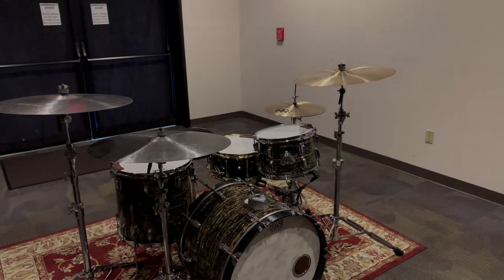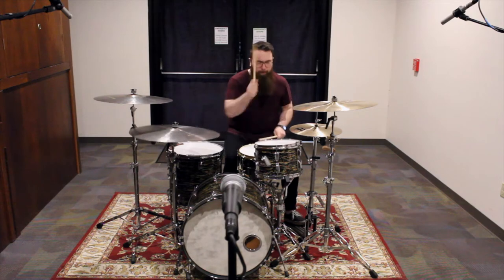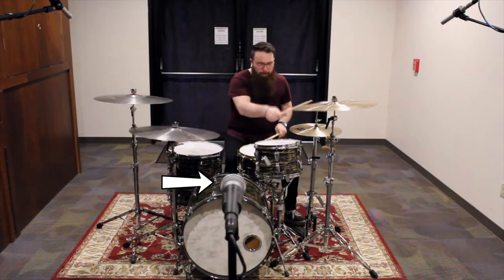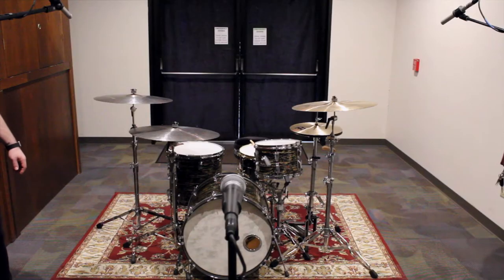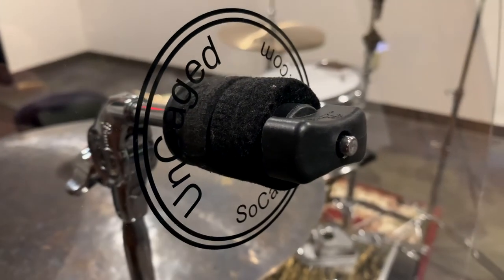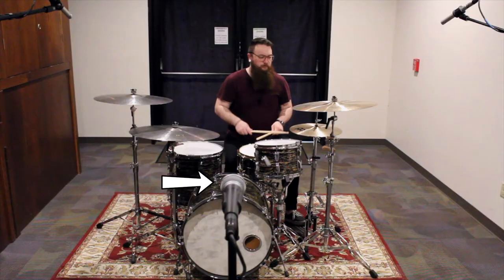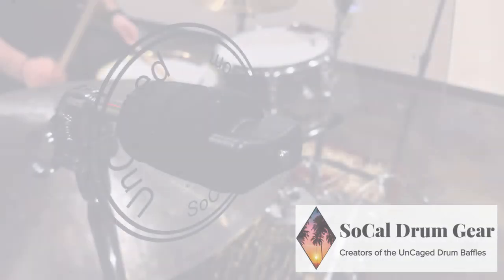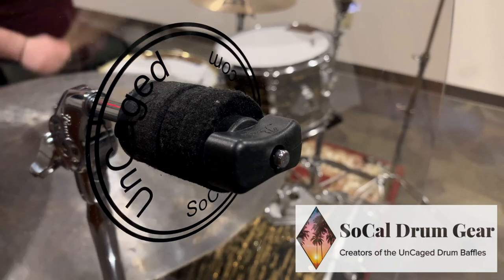SoCal UnCaged Drum Baffles | Product Demo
Hello and Welcome to JMS Drums.
A channel dedicated to Cultivating and Redefining what the Worship drummer is.
On this channel we dive into what it means to be a worship drummer.

Today we are testing out some SoCal UnCaged Drum Baffles!

--- Gear Rundown ---

Recording Gear:
Canon EOS Rebel T6
Canon EOS Rebel T3i
Focusrite Scarlett 18i20 Audio Interface
Shure SM57
Sennheiser E604 Microphone 3-Pack
Shure BETA 52A

DW 9000 Series Hardware
Mia Moore Drum sticks 5B